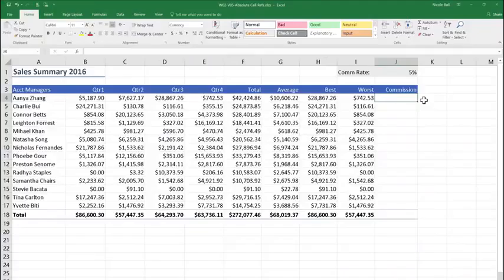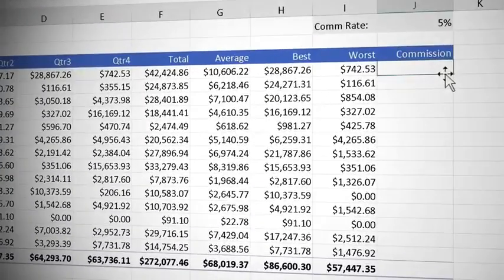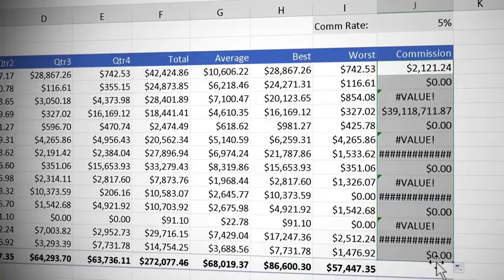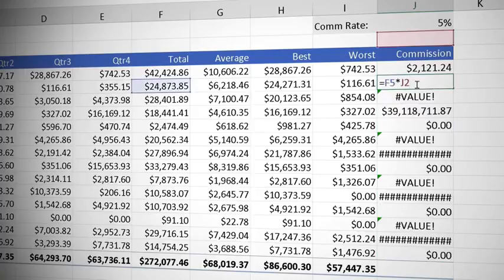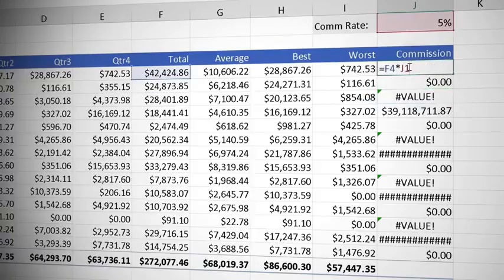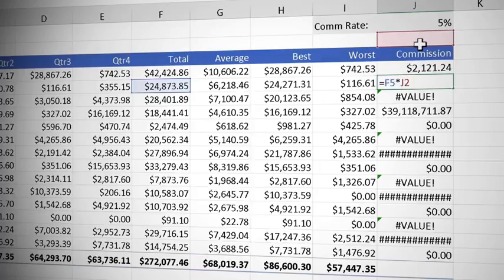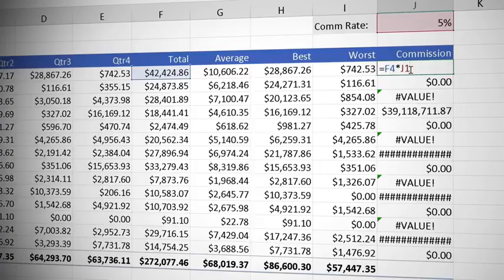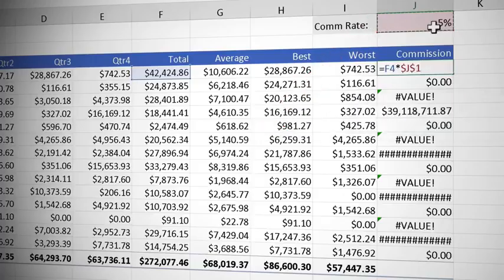How to Create an Absolute Reference in Excel? |Absolute Cell References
In Microsoft Excel, an absolute cell reference is a cell or range of cells that is always referenced exactly as specified, even when a formula is copied or moved. To create an absolute cell reference, add a dollar sign ($) before both the column letter and the row number. For example, $A$1 is an absolute reference to cell A1

By default, a cell reference is relative. For example, when you refer to cell A2 from cell C2, you are actually referring to a cell that is two columns to the left (C minus A), and in the same row (2). A formula that contains a relative cell reference changes as you copy it from one cell to another. For example, if you copy the formula =A2+B2 from cell C2 to C3, the formula references in C3 adjust downward by one row and become =A3+B3.

If you want to maintain the original cell reference when you copy it, you "lock" it by putting a dollar sign ($) before the cell and column references. For example, when you copy the formula =$A$2+$B$2 from C2 to D2, the formula stays exactly the same. This is an absolute reference.

In less frequent cases, you may want to make a cell reference "mixed" by preceding either the column or the row value with a dollar sign to "lock" either the column or the row (for example, $A2 or B$3). To change the type of cell reference:

Select the cell that contains the cell reference that you want to change.

In the formula bar Formula bar, click the cell reference that you want to change.

Press The Command button on macOS.+ T to move through the combinations.

The following table summarizes what happens if a formula in cell A1, which contains a reference, is copied. Specifically, the formula is copied two cells down and two cells to the right, to cell C3.

Formula being copied

Current reference (description):

Changes to:

$A$1 (absolute column and absolute row)
$A$1 (the reference is absolute)
A$1 (relative column and absolute row)
C$1 (the reference is mixed)
$A1 (absolute column and relative row)
$A3 (the reference is mixed)
A1 (relative column and relative row)
C3 (the reference is relative)

Absolute References
Absolute reference is when a reference has the dollar sign ($).
It locks a reference in the formula.
Add $ to the formula to use absolute references.

The dollar sign has three different states:
Absolute for column and row. The reference is absolutely locked.
Example =$A$1
Absolute for the column. The reference is locked to that column. The row remains relative.
Example =$A1
Absolute for the row. The reference is locked to that row. The column remains relative.
Example =A$1